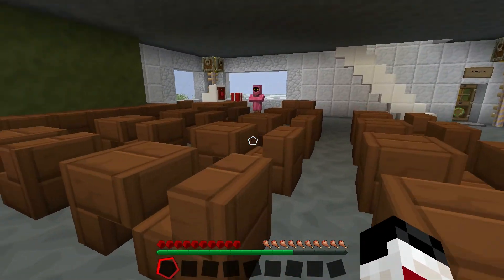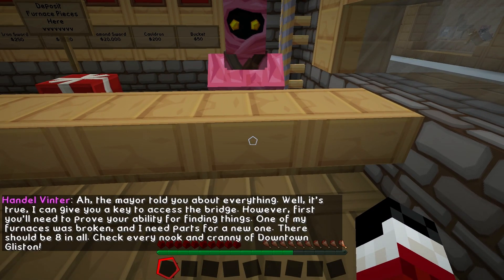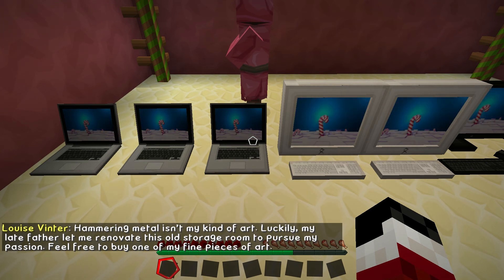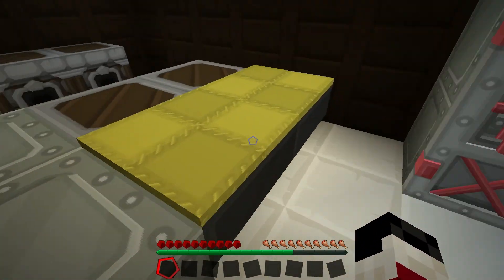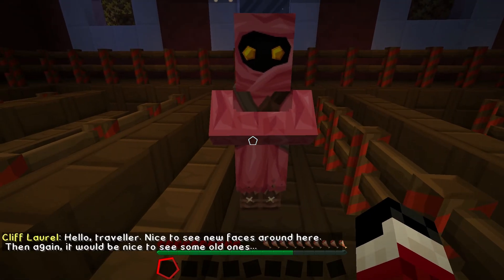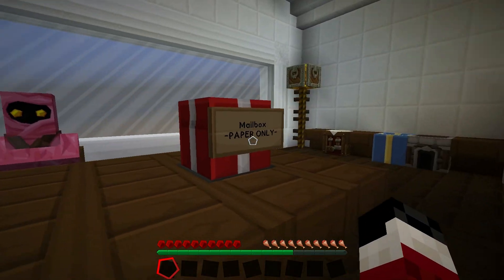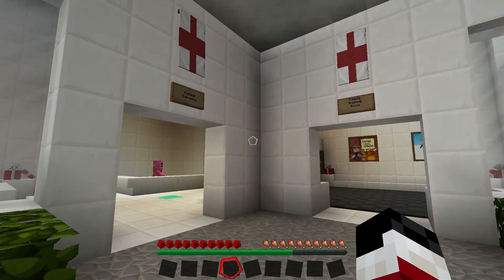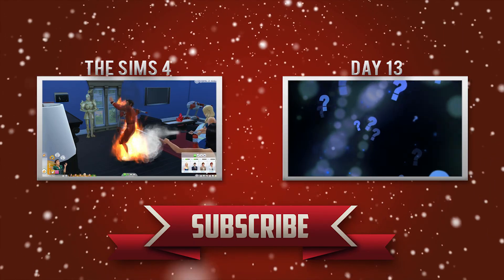Minecraft: The Mystery of Gliston #3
I'm still on my quest for the furnace pieces but I manage to find the blacksmith, the church and the Mayor!

Thanks to  MsMeadows13 and AlexVMiner for creating this map!